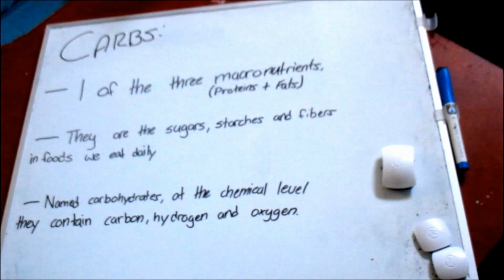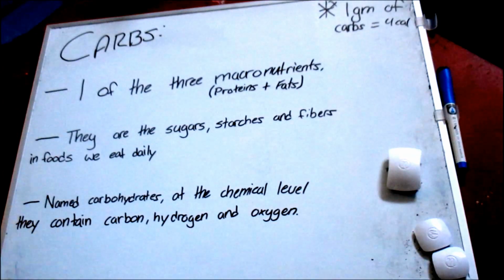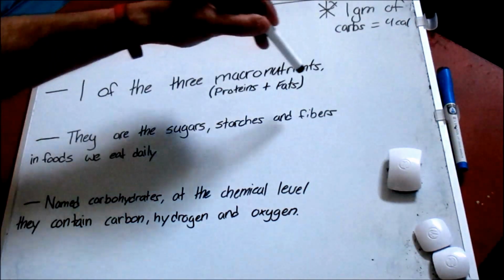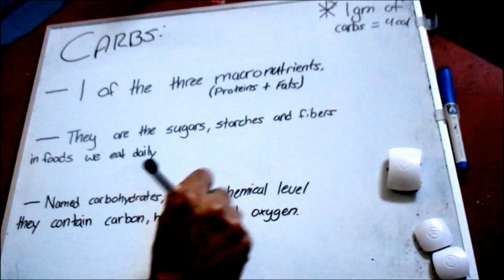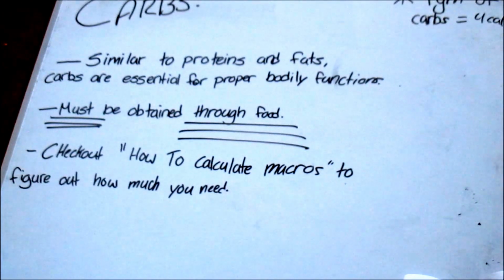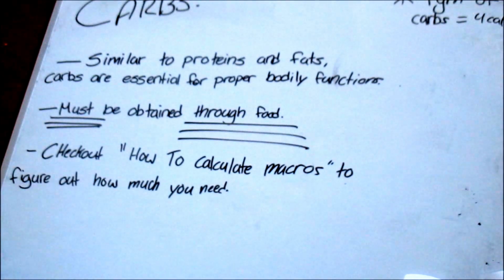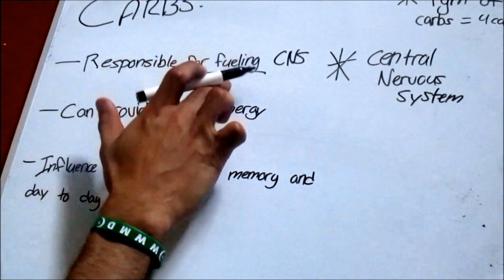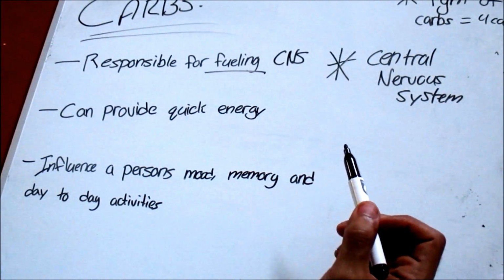|| MACROS 101 || ALL ABOUT CARBS